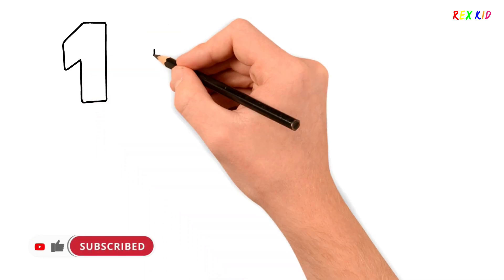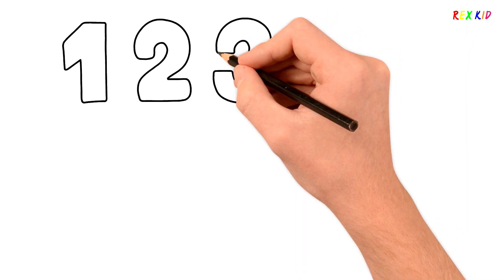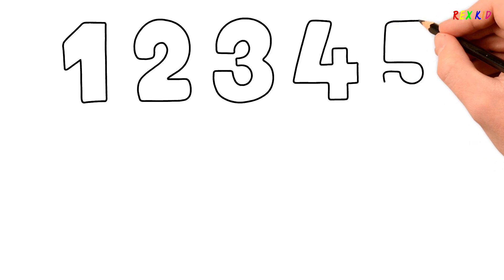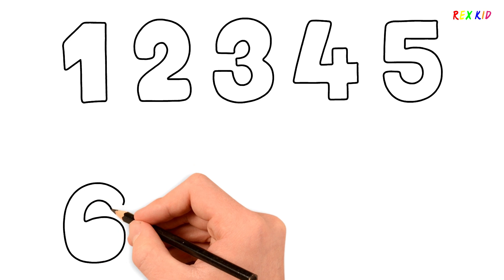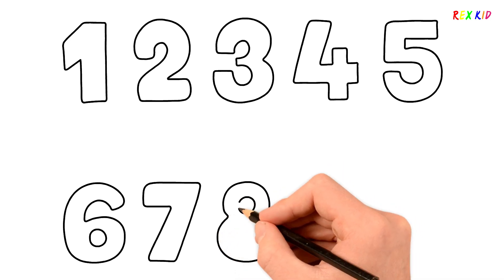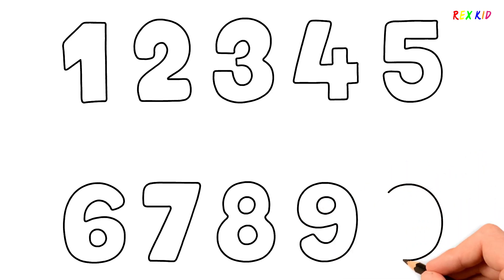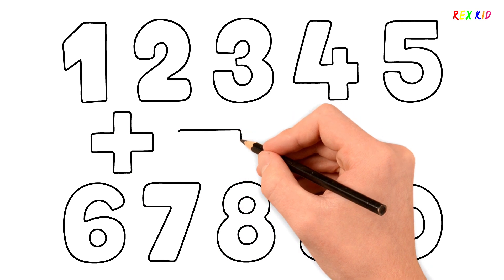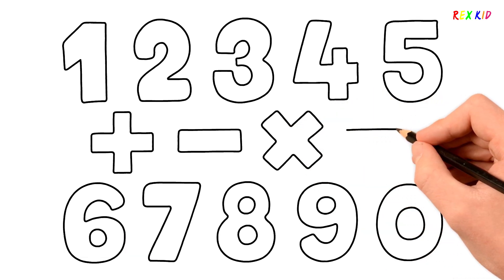How to draw Basic Numbers and four Operations for Kids and Toddlers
Hello, guys! Today, I am going to draw basic numbers and four operations. You will know the name of basic numbers and four operations. Try to draw and paint with me. I hope you enjoy watching.